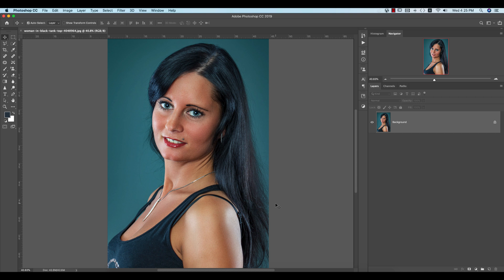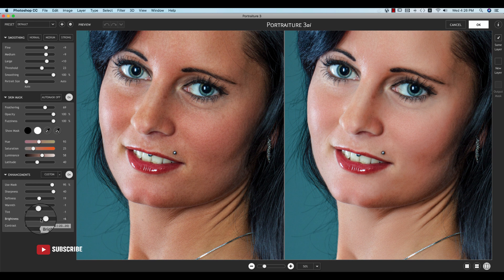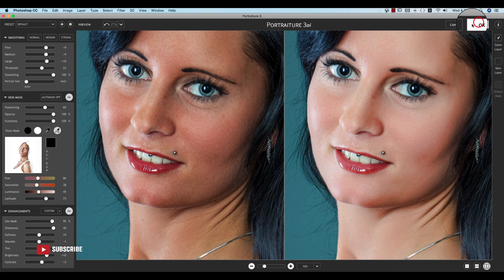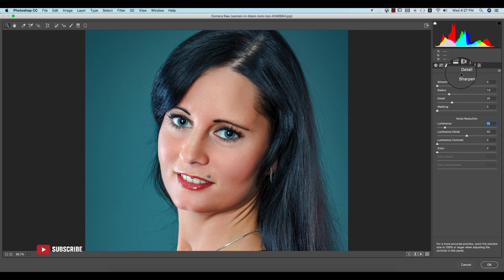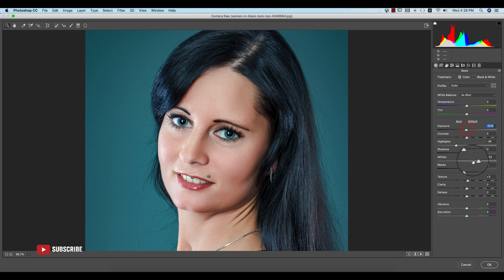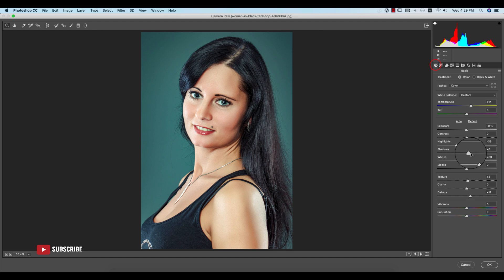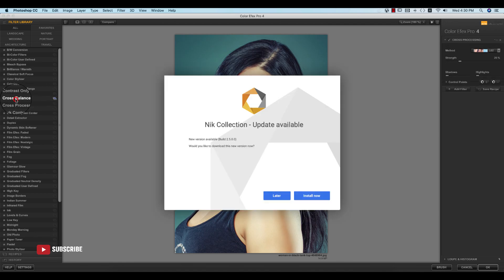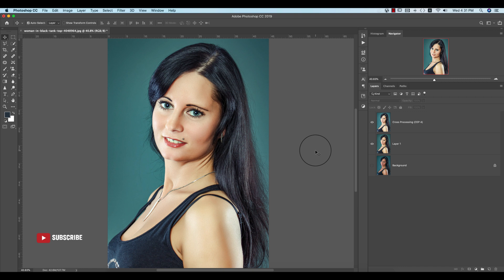How to fix skin color and texture proper in photoshop cc/cs6 | free preset